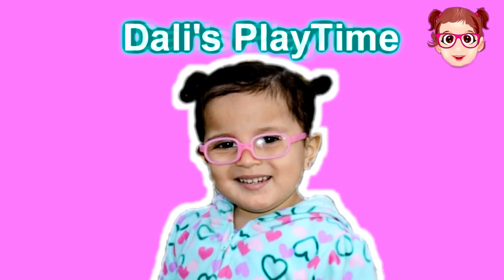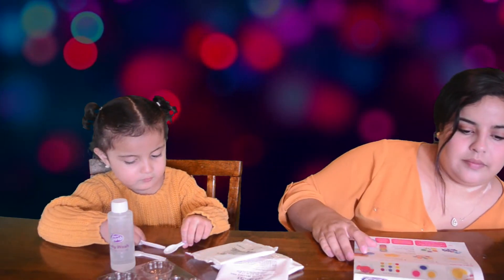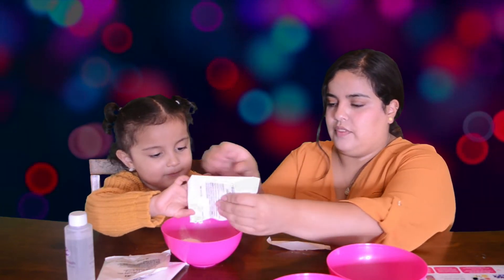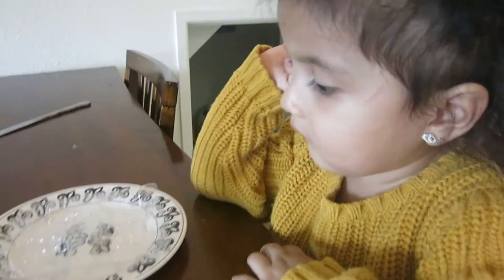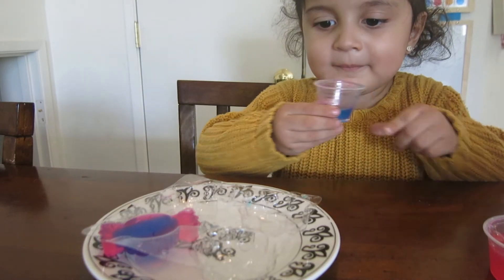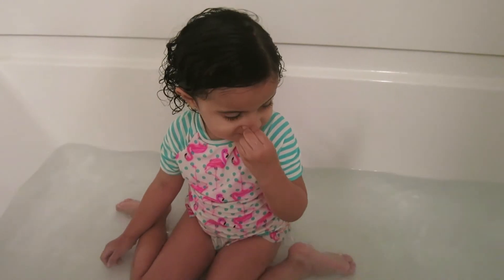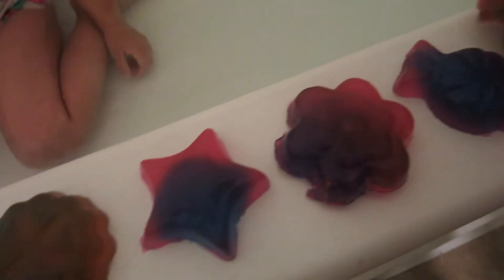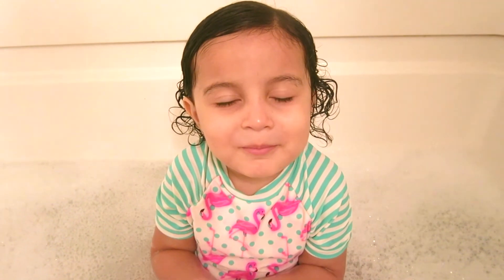🌟SO MUCH BUBBLES!! DIY BATH JELLY!!!🌟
We made Bath Jellies!!! It was so much fun getting to make our own bath jellies by cra-z-art. Dali go to try the jellies in the bathtub and it made so much bubbles it was so cool!